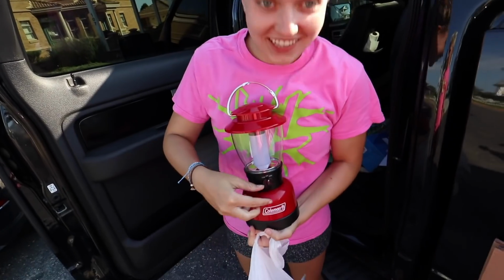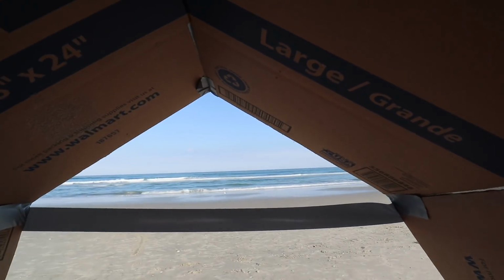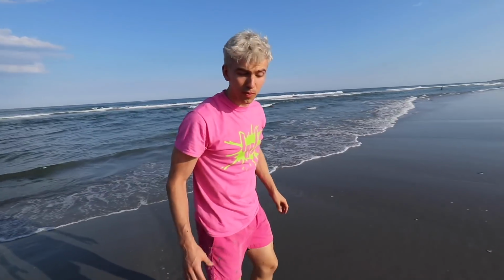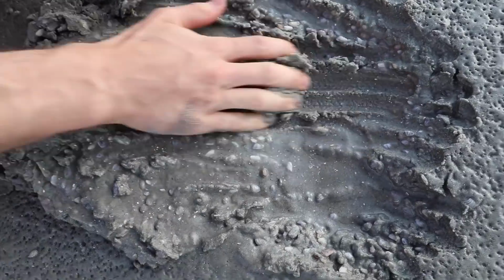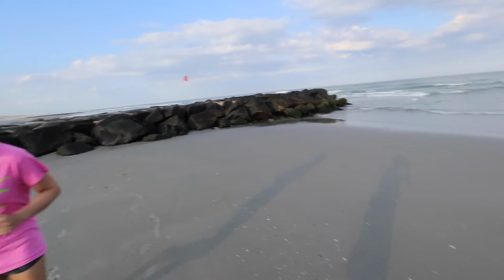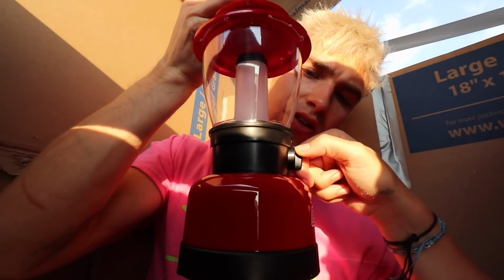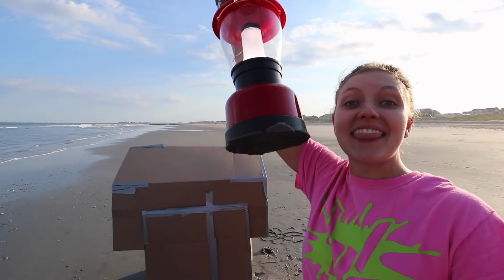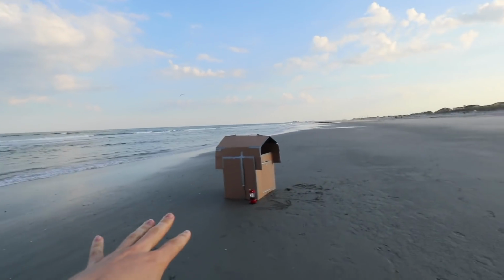BOX FORT AT THE BEACH OVERNIGHT CHALLENGE!! (OCEAN MONSTER SPOTTED)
WE TOOK CARDBOARD BOXES AND TURNED THEM INTO A DIY BEACH BOX FORT AND BUILT IT ON AN ISLAND BY THE OCEAN. BUT WHAT HAPPENED DURING OUR OVERNIGHT BOX FORT CHALLENGE STAY WE SPOTTED SOME OCEAN MONSTER!! CHECK OUT THIS EPIC VLOG TO SEE WHAT THE OCEAN MONSTER WAS?!

Today Stephen Sharer, his sister Grace Sharer, woke up in the island of Stone Harbor, NJ. Steven and Grace decided they wanted to build a box fort and decided build their island box fort right by the ocean water for a beach front view. After Stephen Sharer built the box fort with his Sister, he realized they needed food for survival. But Grace Sharer ate all of the snacks and there was no food left for their overnight box fort challenge. So The Sharer Fam had to go search at the beach for any type of food they could find, otherwise they would be stranded on an island with no food! The Sharer Fam sent searching for food for their beach box fort. Eventually, the Sharer Family found no food so Stephen decided to go fishing for food. They were going to waterproof the island box fort, but then Steven decided to go swim in the ocean for food. So Steven jumped in the water and swam only to find nothing at all. But then, all the sudden a giant sea creature or ocean monster came swimming through. It was a giant monster in the ocean of some type. It swam so quick Steven and Grace barely saw what this monster looked like! Comment BOXFORT if you think the Sharer Fam should stay in their box fort overnight and keep a lookout for this ocean monster!!

😊 This channel is family-friendly, so everyone can join in on the fun! Share The Love!! 😊🤘

2961 A Hunter Mill Rd
Oakton, VA 22124
Follow Us For a Chance to WIN Some Epic Stuff!

Mailing Address:
Stephen Sharer Youtube #633
2961 A Hunter Mill Rd
Oakton, VA 22124